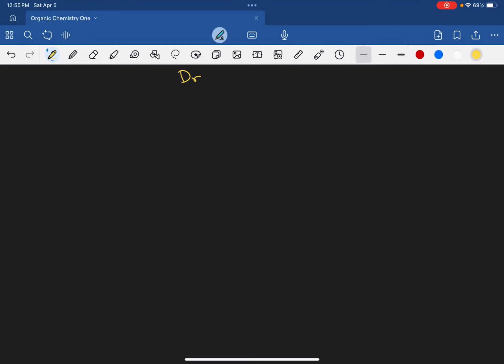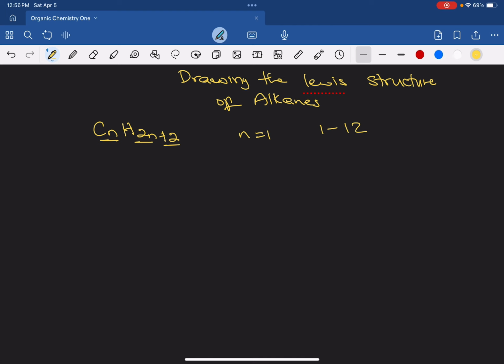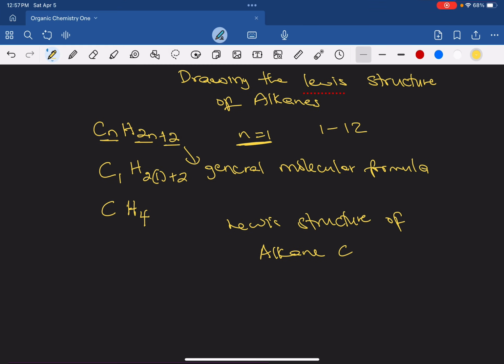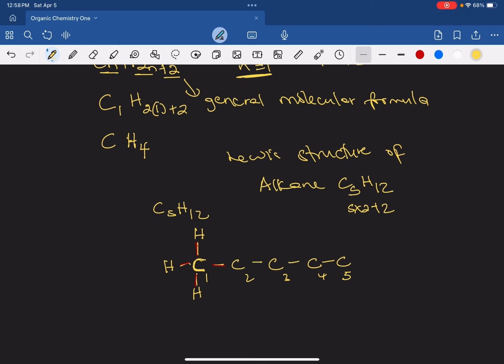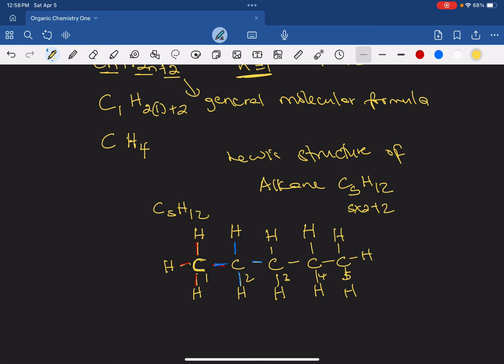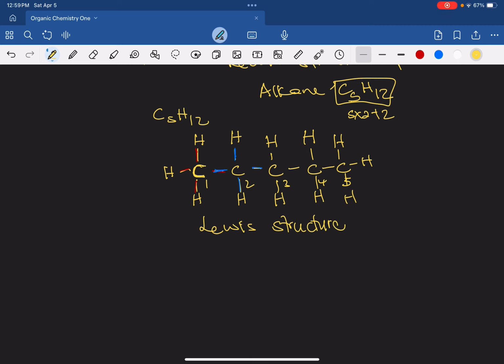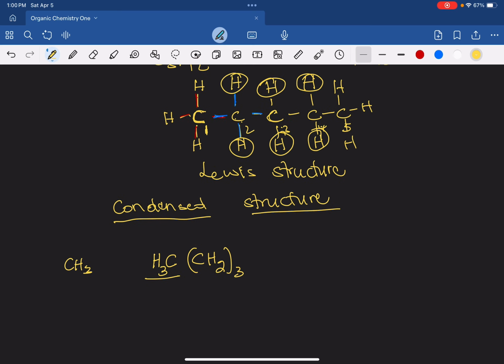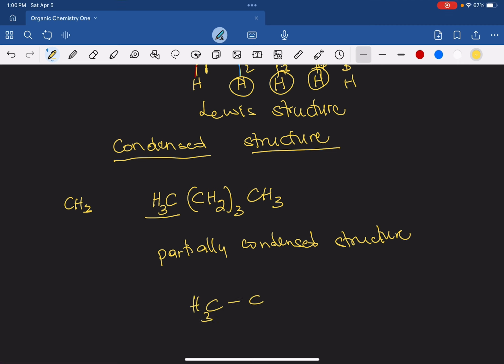Drawing Lewis Structures of Alkanes (Structural Formula)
In this video, Dr. K Johnson guides students through how to accurately draw the Lewis structures of alkanes, the simplest class of hydrocarbons made up of only single bonds between carbon atoms and hydrogen.
This video demonstrates:
* How to determine and use the molecular formula of an alkane
* How to draw the full Lewis (structural) formula showing all atoms and bonds
* The difference between condensed and partially condensed structures

By understanding these different representations, students can better visualize the bonding and structure of organic molecules—a foundational skill for success in Organic Chemistry.

📘 Perfect for beginners learning how to move between formulas and structures🔬 Reinforces bonding concepts and structural representation